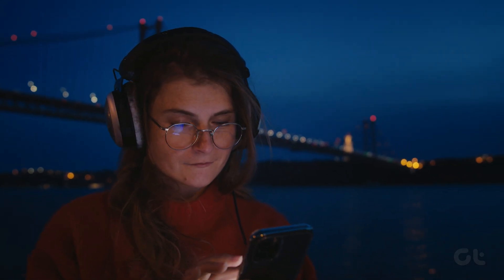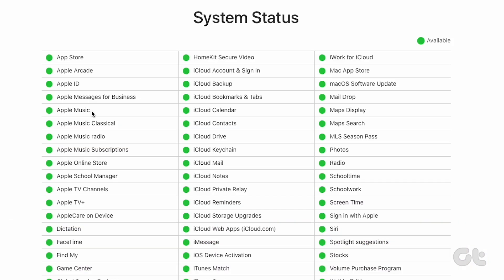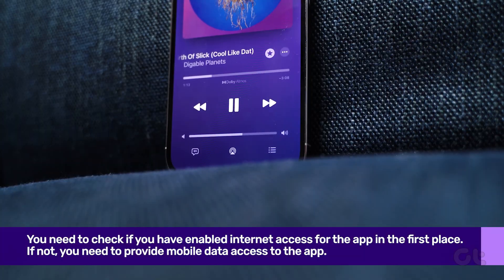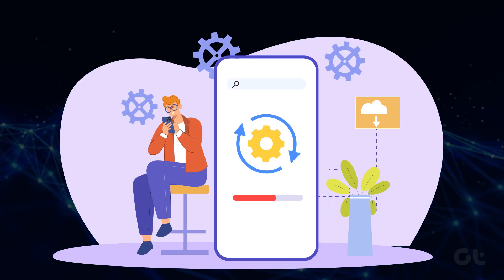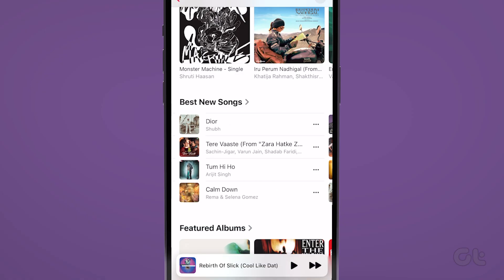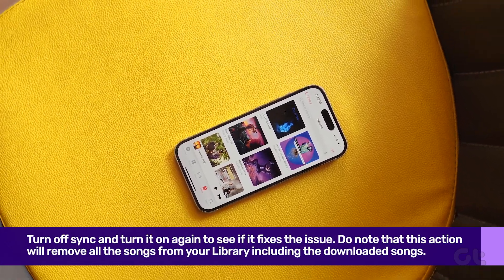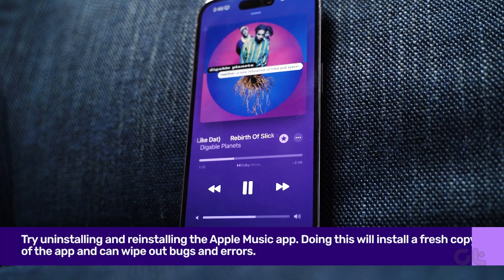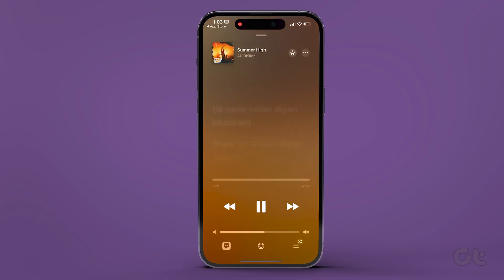How to Fix ‘This Song Is Not Available in Your Region’ Error in Apple Music on iPhone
Many iPhone users use Apple Music primarily due to its high quality song database and a fluid user interface. But sometimes, the app may show you ‘This Song Is Not Available in Your Region’ error in Apple Music when you try to play some songs. That can be frustrating. This may happen due to a region conflict error but it also can be due to lot of other factors.

If you are also facing the same issue regularly or are just annoyed with the occurrence of it, then this video is for you.